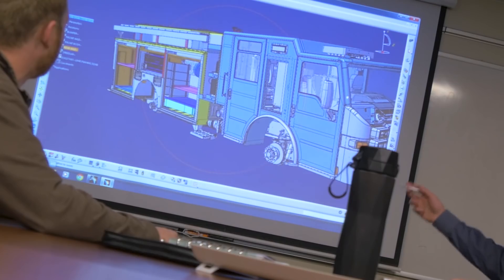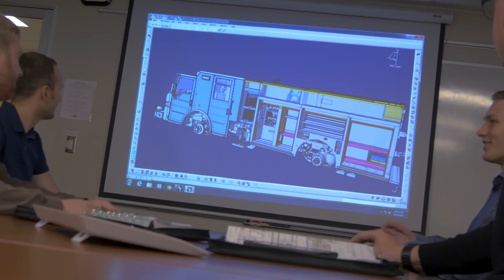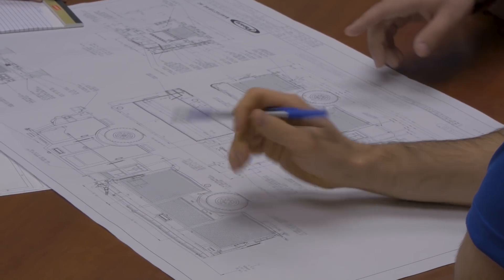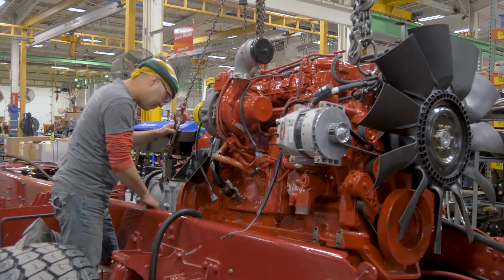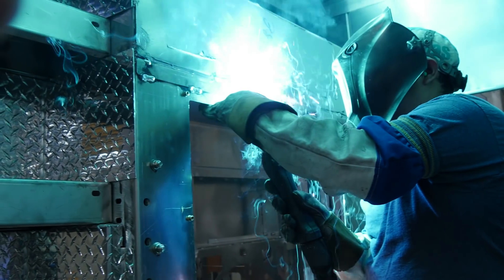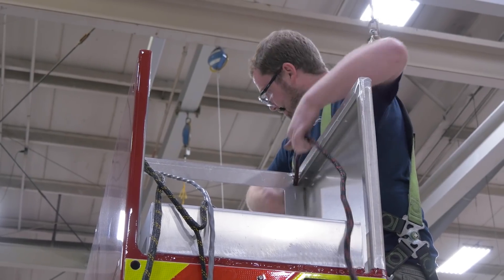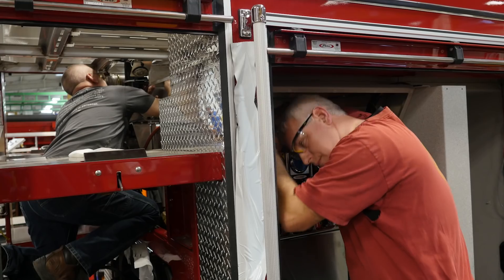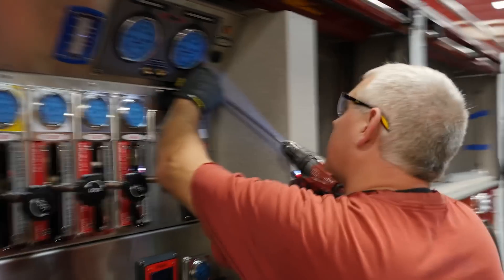2,000th Pierce Ultimate Configuration (PUC)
Remarkably, the PUC will be put into service in the same community where Pierce Manufacturing was established over 100 years ago. The Appleton Fire Department’s new vehicle features a Velocity® custom chassis equipped with a Cummins L9 engine, TAK-4® Independent Front Suspension, a 750-gallon water tank, Husky™ 12 Foam System and 1500 GPM PUC Pump. Additionally, a single-source agreement with Pierce Manufacturing was approved by the city of Appleton, WI to secure a total of five new vehicles to be put into service with the Appleton Fire Department over the next four years.

Reaching the 2,000th PUC is a significant milestone for Pierce Manufacturing and represents the tremendous impact this apparatus has made on fire service capabilities across the country. Introduced in 2007, the PUC is an innovative solution to the many challenges shared by fire department leadership in regard to simplifying firefighters’ actions and reducing unnecessary risk.

By eliminating the pump house and moving the pump forward, the PUC reduces vehicular space used for fire suppression and maximizes space for equipment and access to preconnected hoses, without sacrificing firefighting capabilities. The technology is an ideal solution that allows fire departments the opportunity to design the vehicle around their unique needs, and not around the pump.